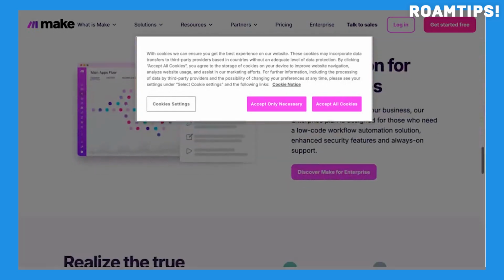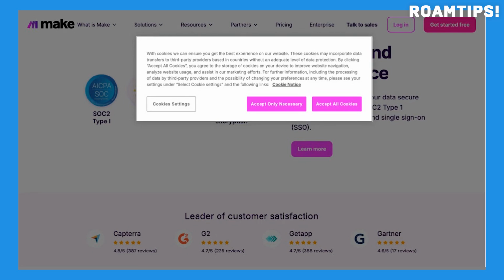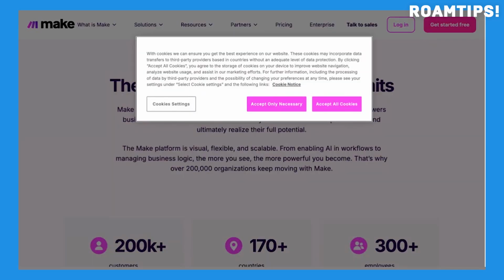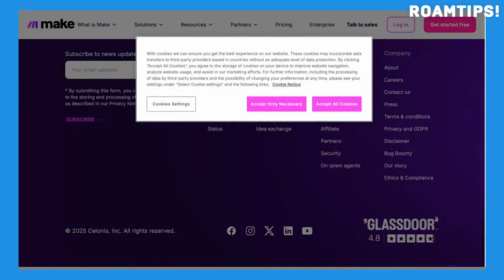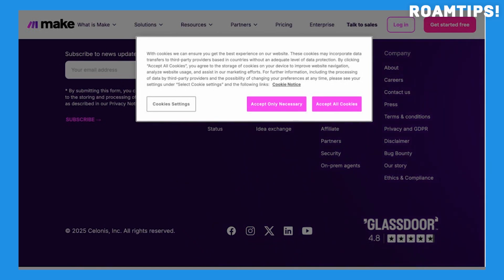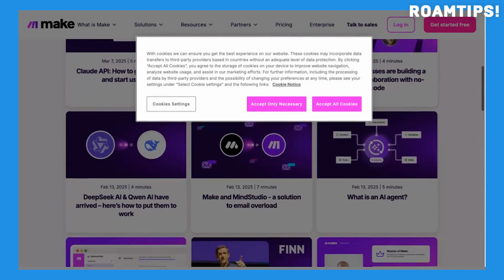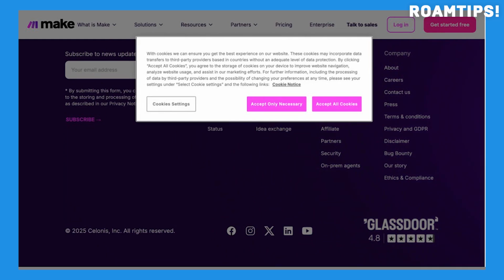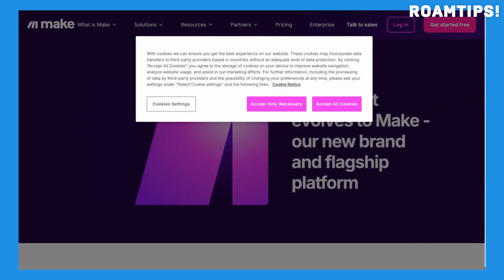Make.com Review | My Usage Experience